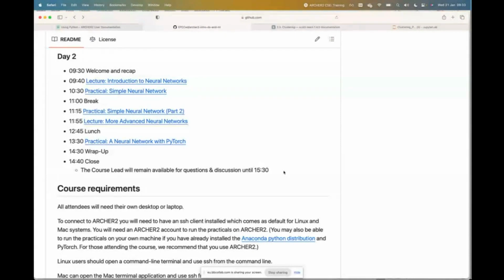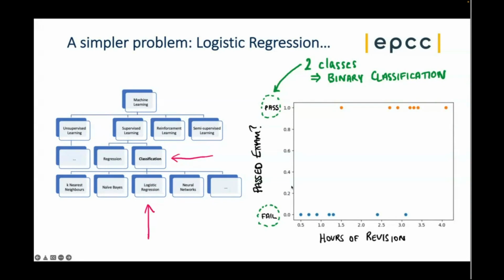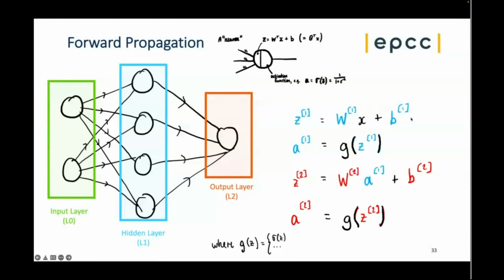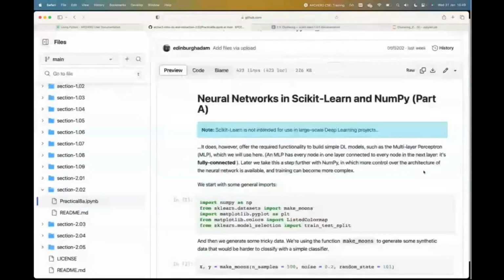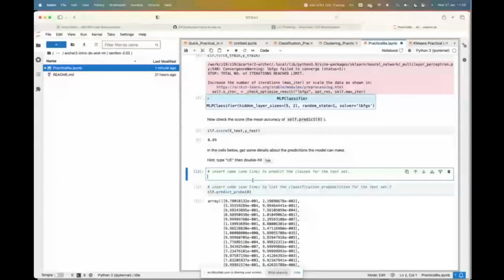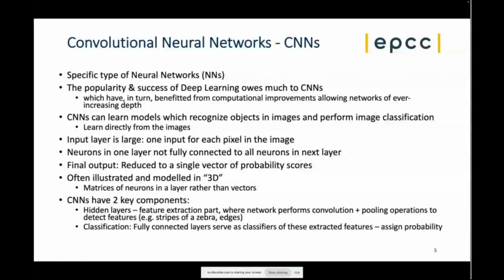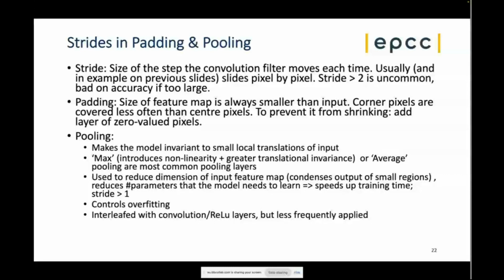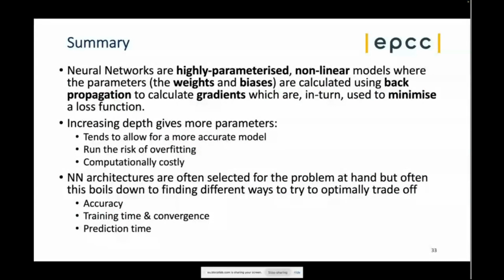ARCHER2 Introduction to Data Science & Machine Learning: Day 2 Session 1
This course will introduce Data Science and Machine Learning and discuss how they are related. After a short introduction to Data Science in more general terms, the course will focus more specifically on Machine Learning.

We will introduce the ideas of Unsupervised and Supervised Learning, starting with some simple examples, building things up so that by the end of the course you should have some understanding of how Neural Networks work under the hood.

The primary goal of the course is to show you the kind of things that can be done with machine learning and give an outline of how these things are implemented. In practice, as a user, you will almost certainly end up using libraries and frameworks which implement the details for you, and we’ll give you some examples of these libraries and frameworks.

We won’t be able to make you machine learning experts in the space of two days, but hopefully after the end of the course, you’ll understand the important ideas, and have a base from which to explore those areas of Machine Learning that are relevant to your research domains. We also won’t get to the point where we can cover Machine Learning at scale on systems like ARCHER. That is for another day…